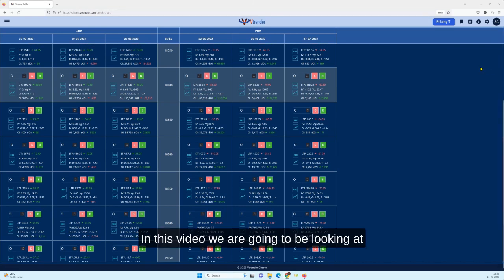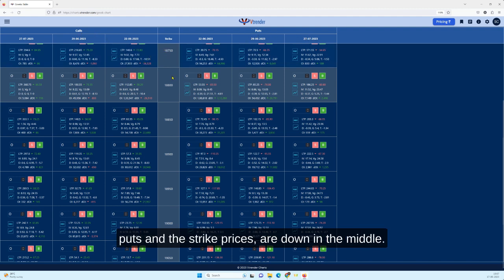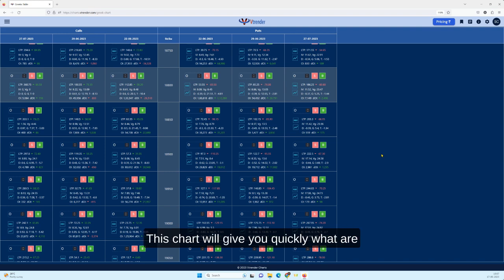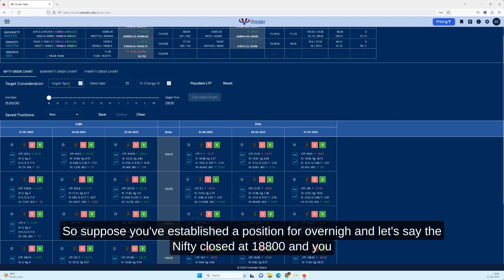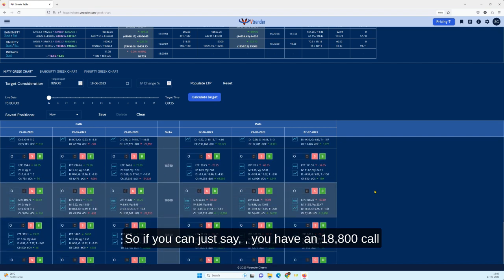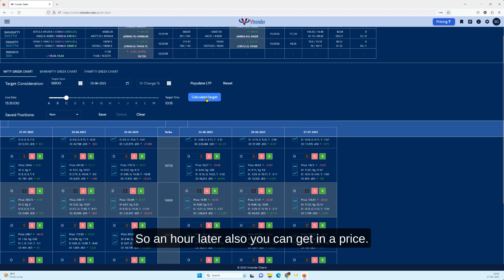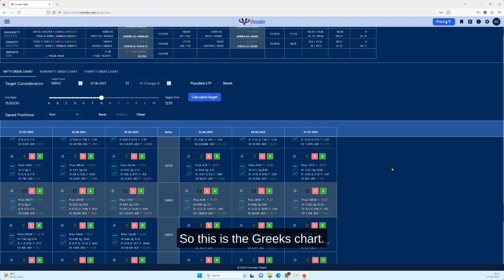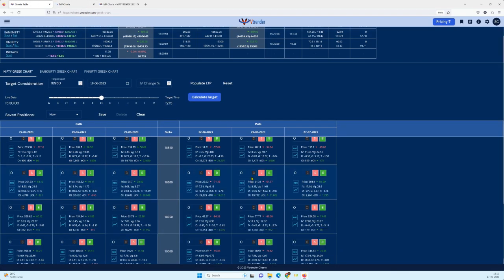Greeks Table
A deep dive into the Greeks chart available on charts.vtrender.com

An essential tool for traders working with option Greeks. Understand how to use the delta, gamma, and theta to create effective spreads, hedge your investments, and anticipate market movement for optimal trading strategies.